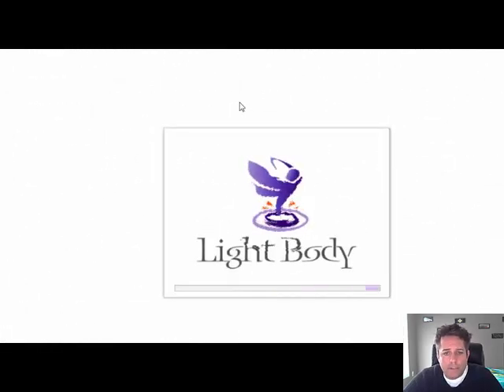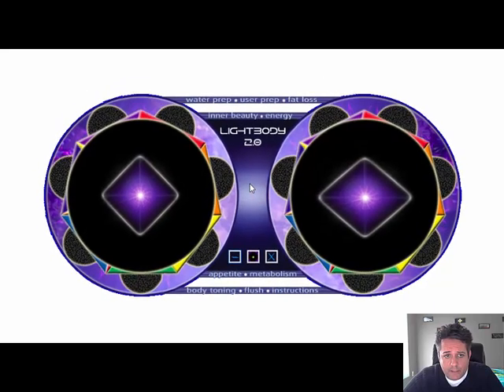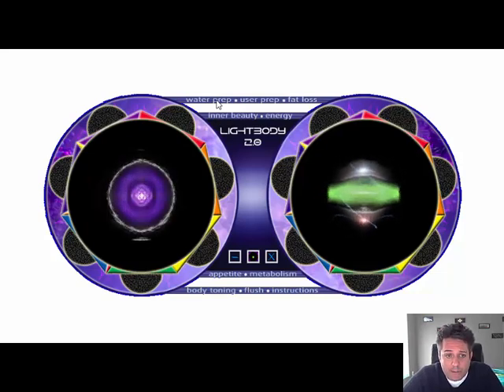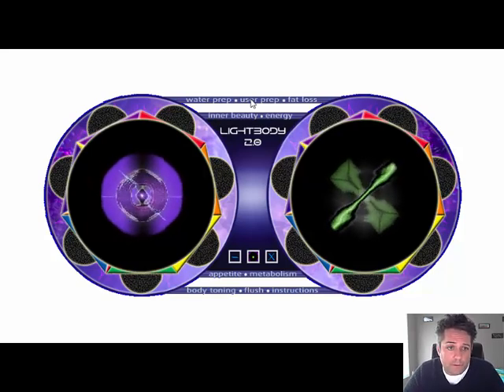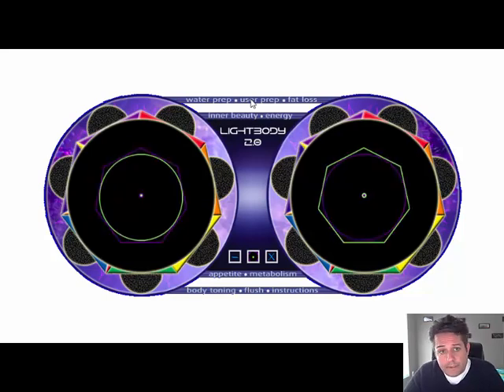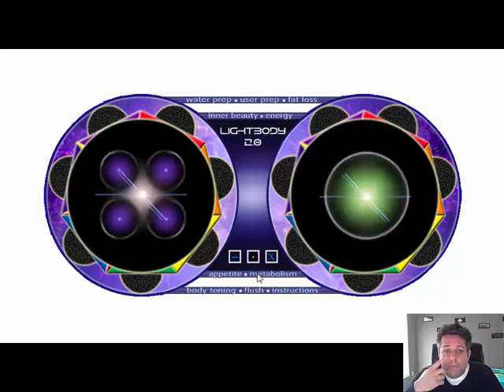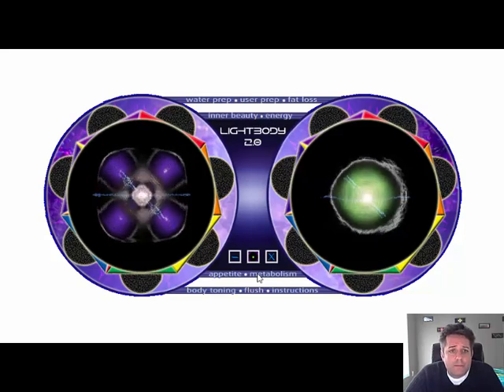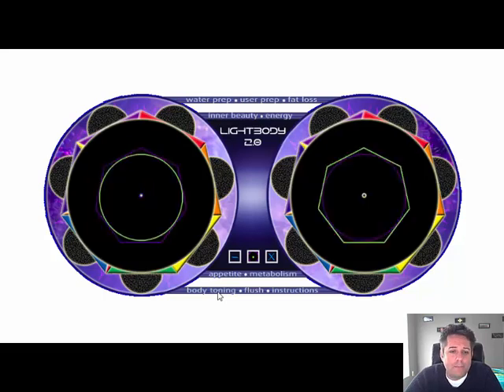LightBody 2.0 Overview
LightBody 2.0 Overview shows the user how to use LightBody to transform their body utilizing state of the art technology by programing water.